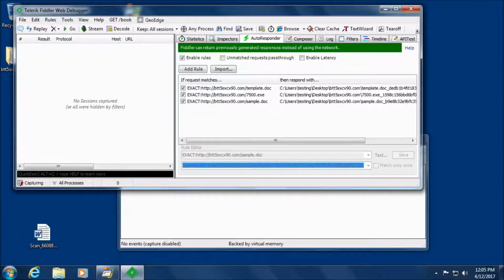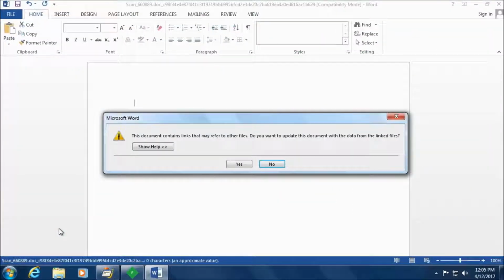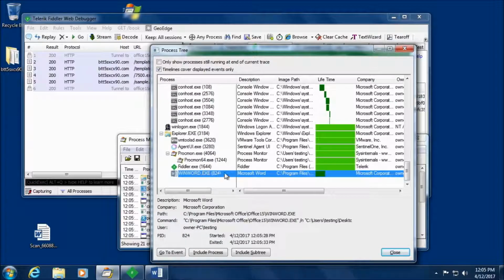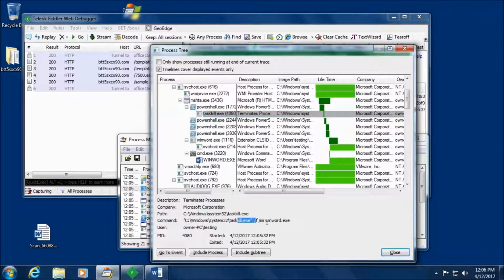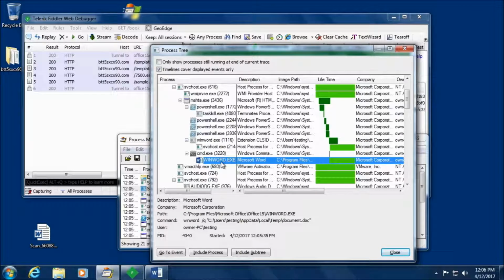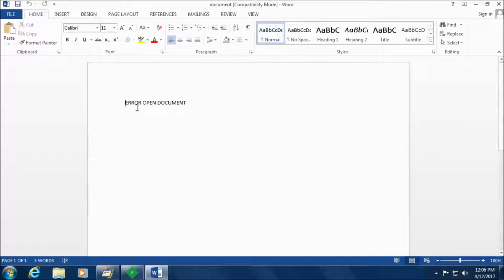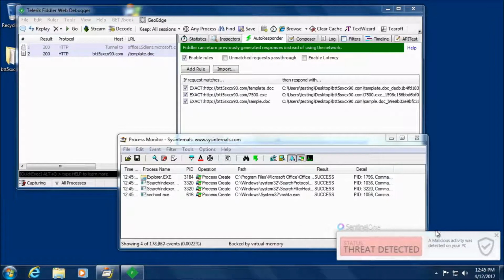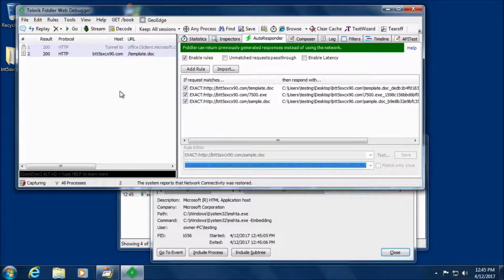Agapé IT - SentinelOne Zero Day Attack Demo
SentinelOne vs Zero Day Attack Utilizing an Exploit for the CVE 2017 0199 Vulnerability